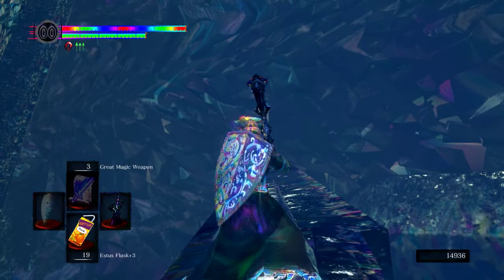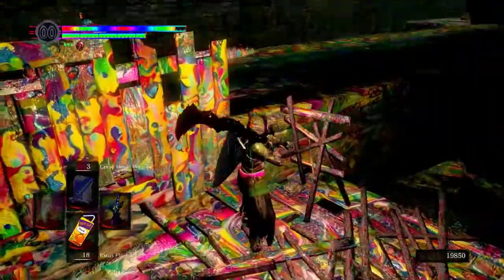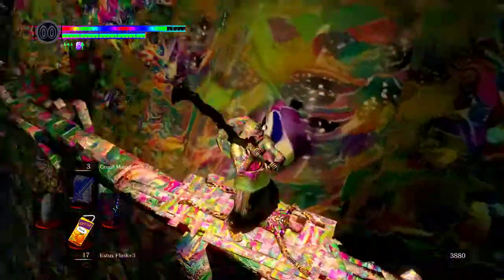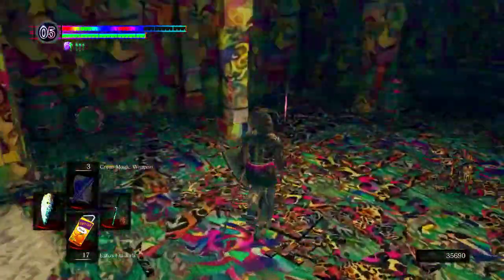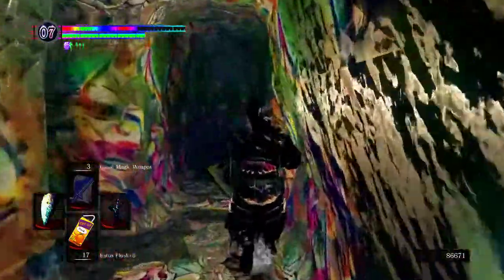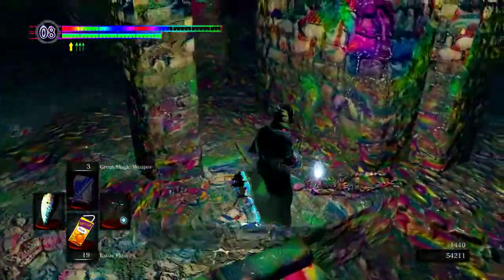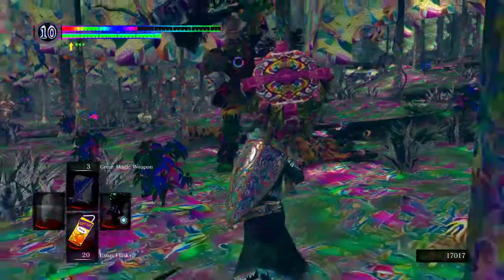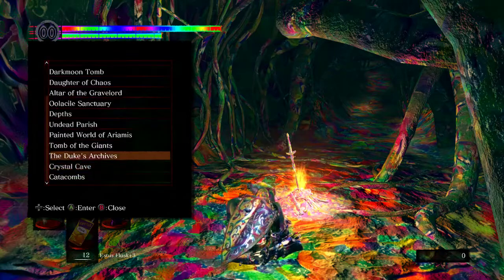Dark Souls: Lisa Frank Randomizer 07